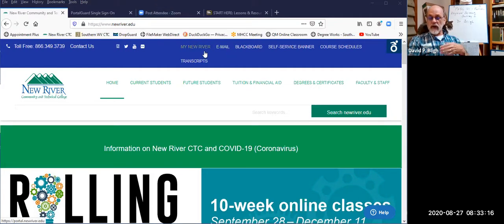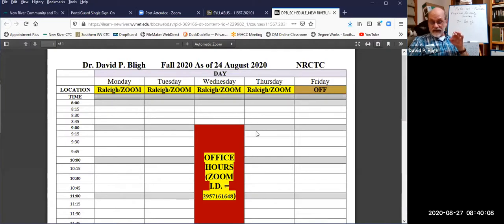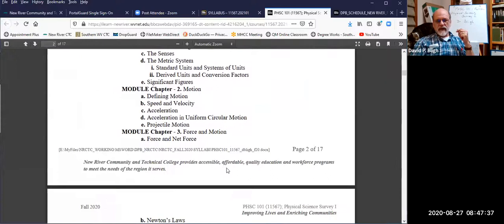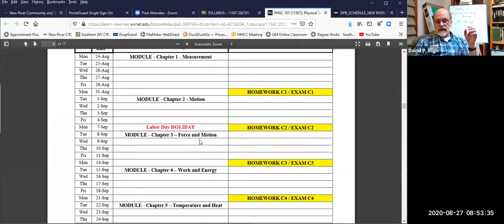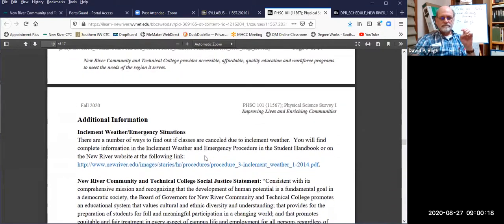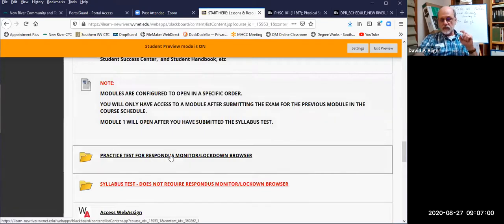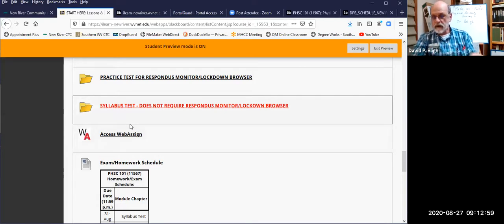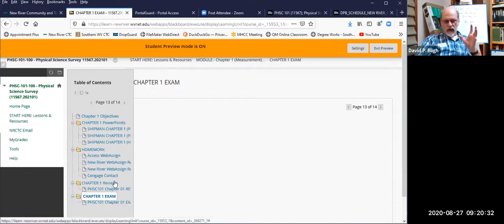PHSC101 Blackboard Tour 26Aug2020